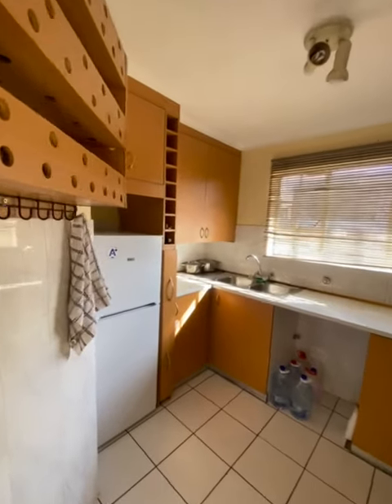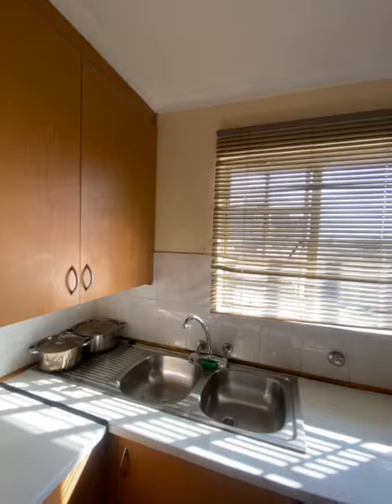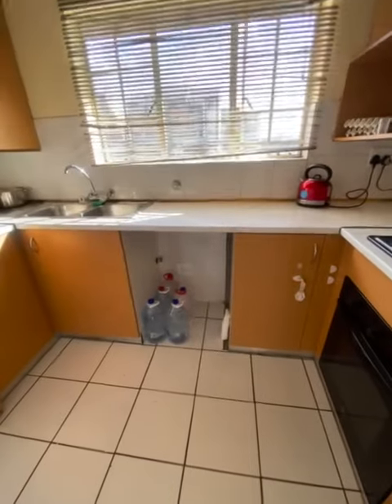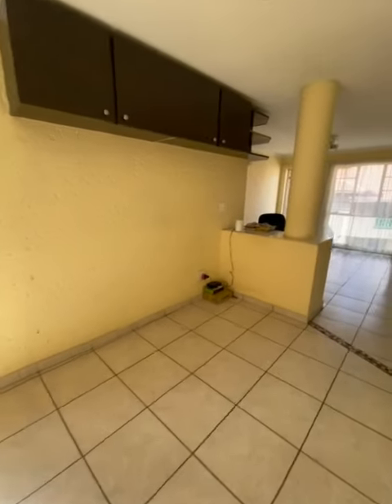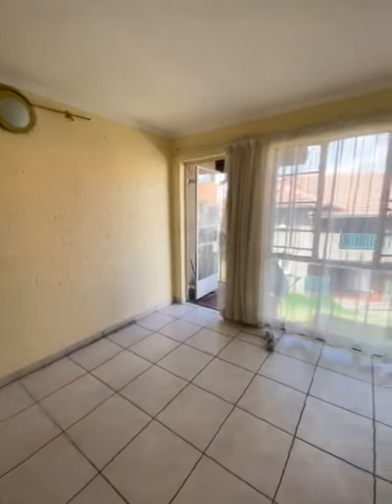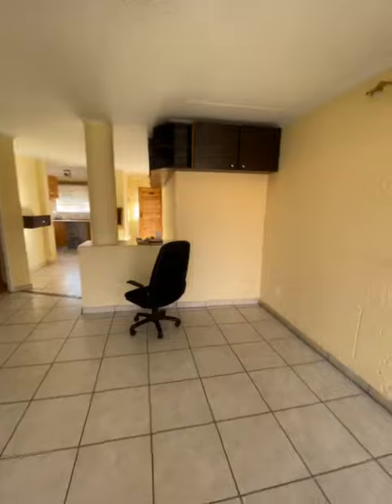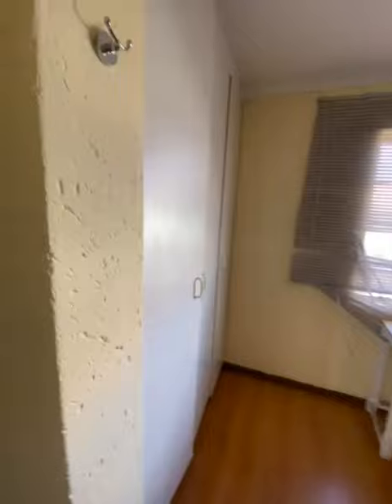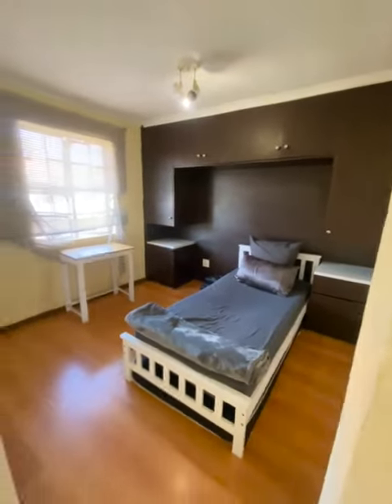Charming Ground Floor Apartment in Vorna Valley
This lovely unit is located at Limnos Village, which is one of the most sought-after complexes in Vorna Valley.

This immaculate Ground Floor unit offers a newly renovated kitchen with built-in cupboards and space for a single-door fridge and 1 counter appliance. The spacious open-plan lounge/ dining area is located just off the kitchen.

The unit also offers two bedrooms with built-in cupboards as well as a full family bathroom.

A covered carport and ample visitors parking directly in front of the block complete this must-see apartment.

The complex offers an entertainment area with a swimming pool.
It is situated within close proximity to the newly built Mall of Africa and other great amenities.

Limnos Village offers great security with an access-controlled entrance, and roaming guards and the complex has been fitted with a fully electrified perimeter fence.

Whilst every care has been taken in the preparation of this listing, we cannot be held responsible for any errors or omissions which may occur.